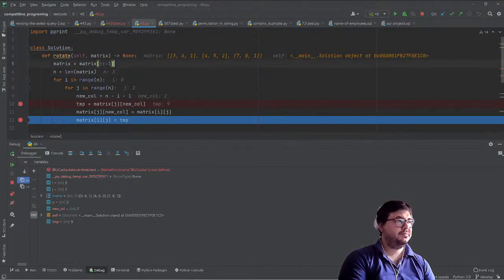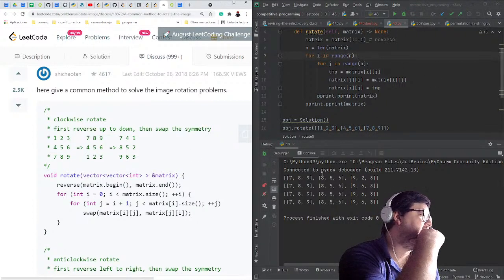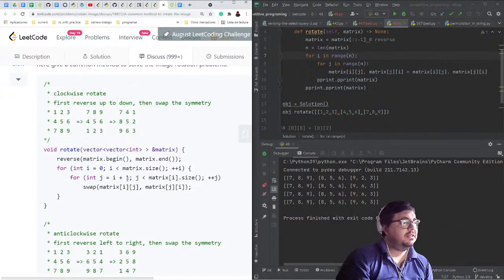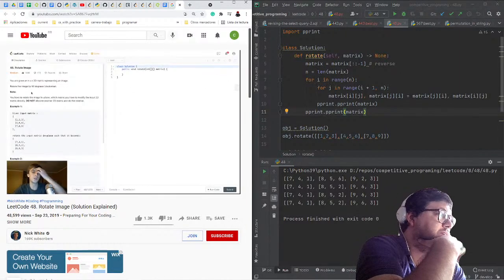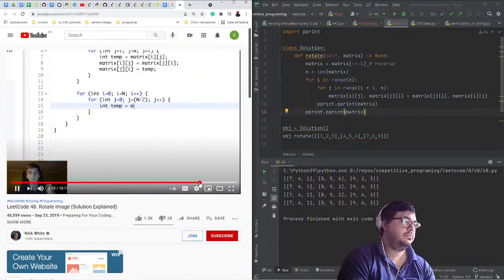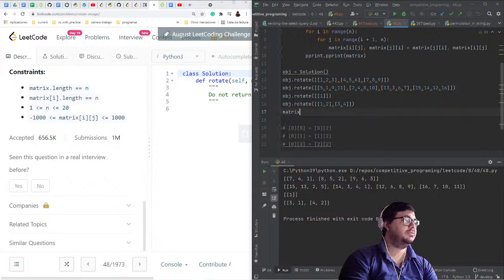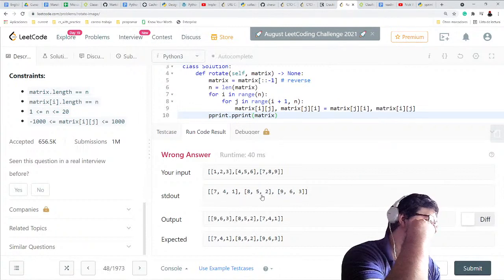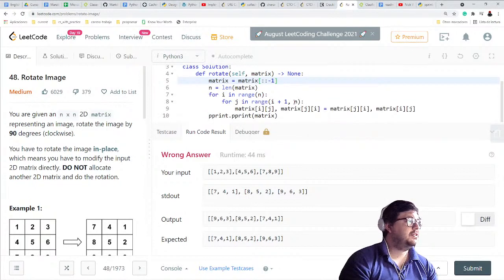[Programming, Livestream] Solving Cracking the Coding Interview questions part 8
Please help me practice my English by correcting in the comments anything that sounded wrong to you.